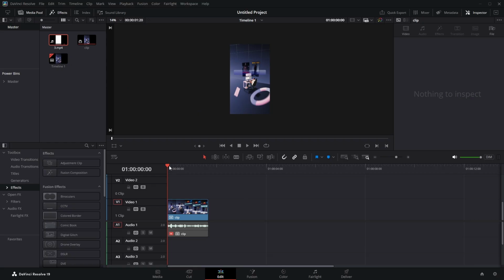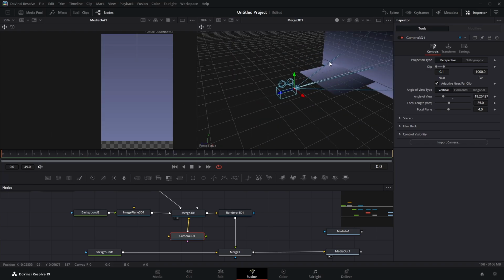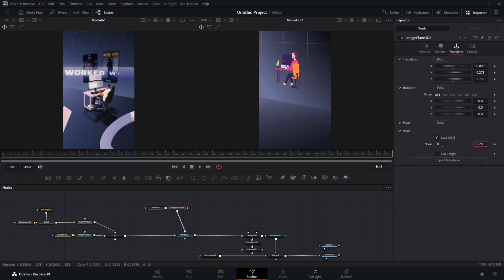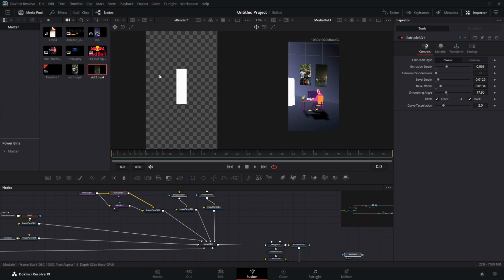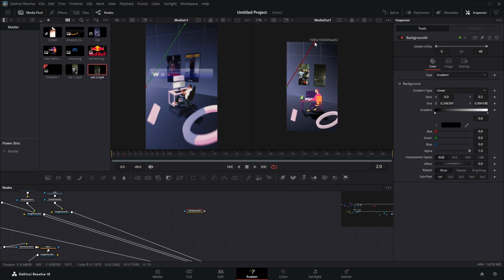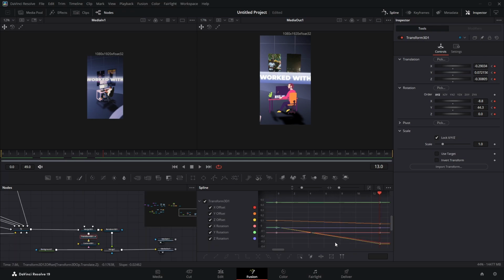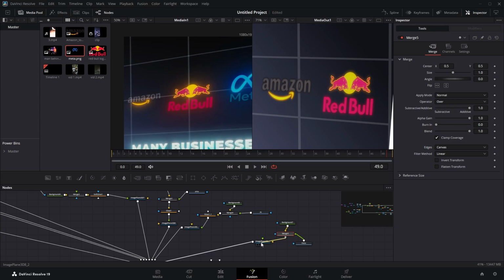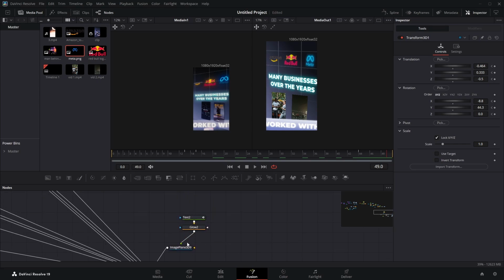How To Edit Like Houston Kold (3D Compostion - Davinci Resolve)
In Today's video I'm going to show you how to edit like houston kold in Davinci Resolve, we are going to recreate one of Houston Kold's 3D Compositions in Davinci Resolve, hope you learn something new!

Also keep an eye out for Discord Server that I'm launching soon!